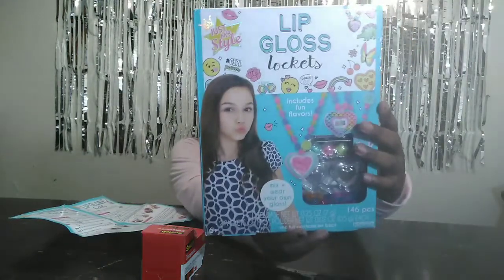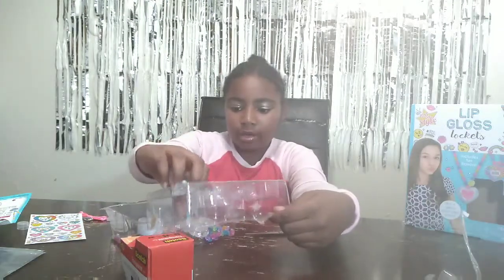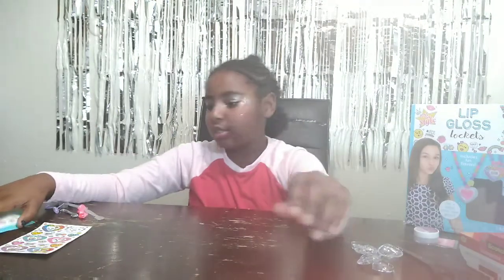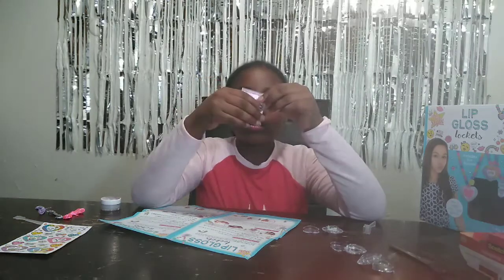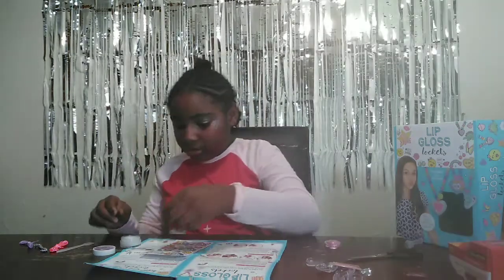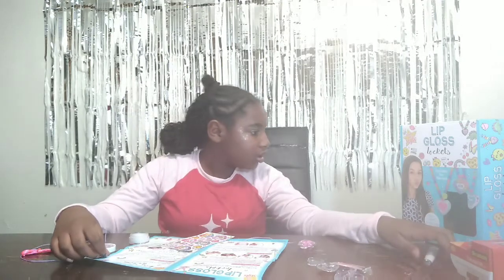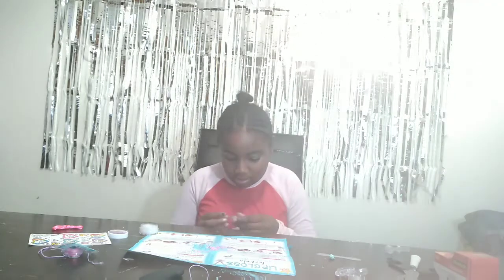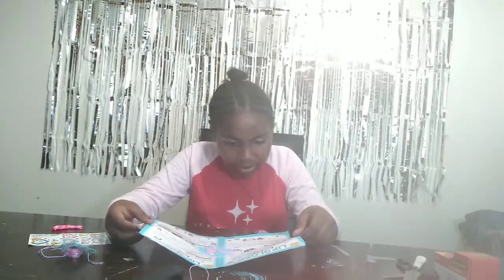Lip Gloss lockets //